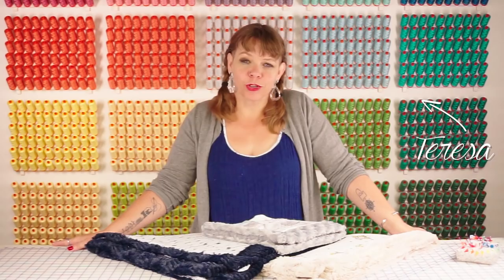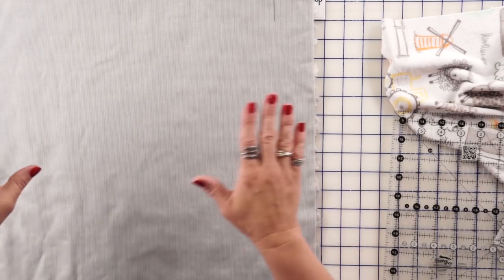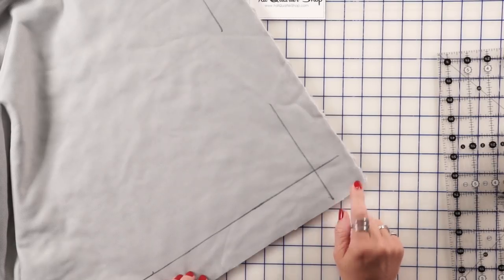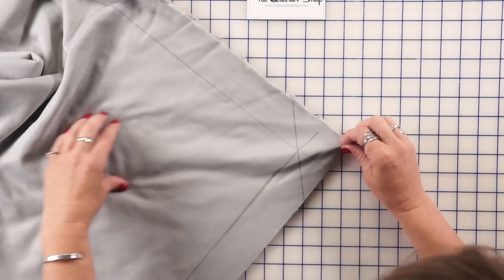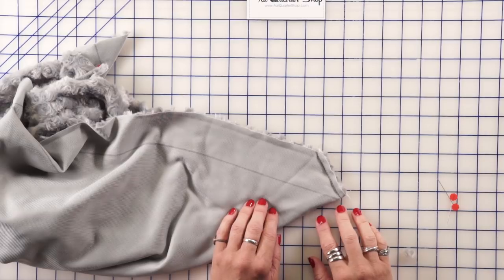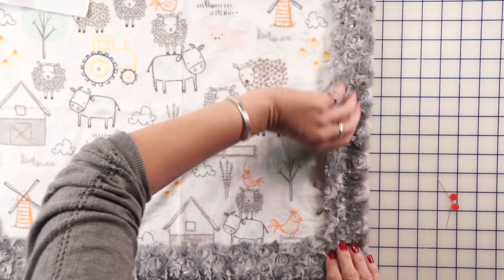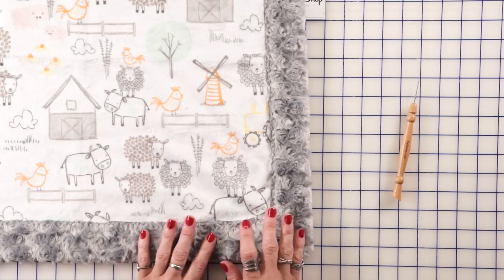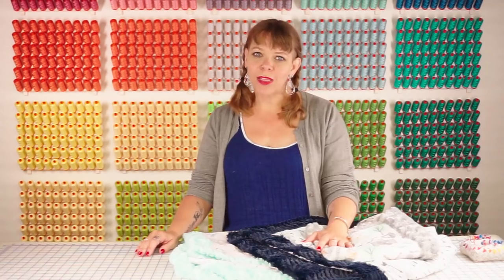How to make a Self-Binding Blanket with Cuddle | Fat Quarter Shop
Teresa from Shannon Fabrics join us in the FQS Studio today to show us how to make a self-binding blanket using Cuddle minky fabric.